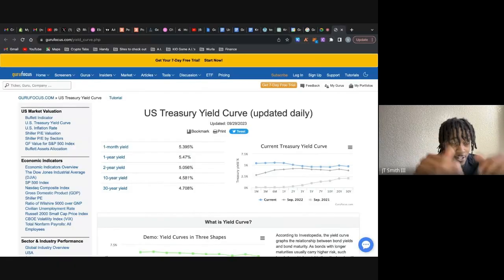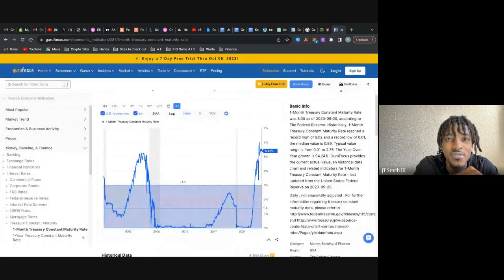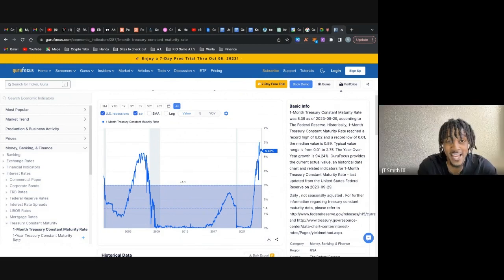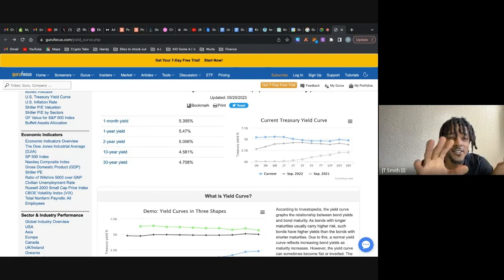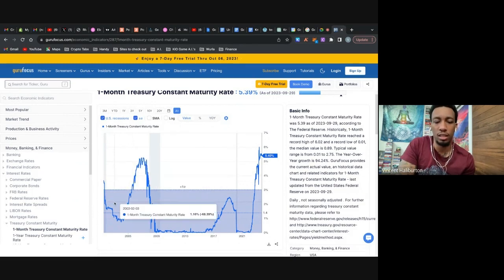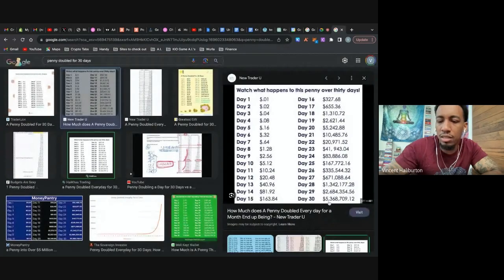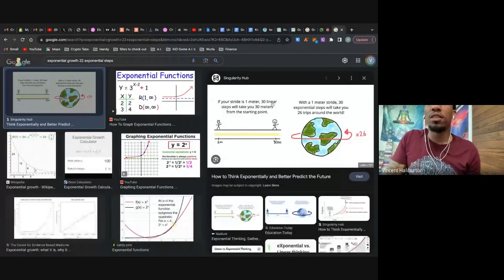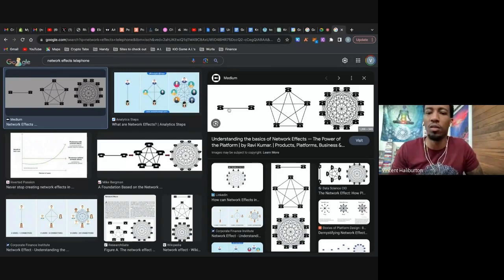Great Devaluation Book Analysis (ATTN INVESTORS!!! Macro Economics, Gold, The Fed & Crypto)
In this video @cryptonoah & @jmansion  did an in-depth book analysis on The Great Devaluation, covering the most important points, making them digestible and explaining how you can use this info to become a better investor.